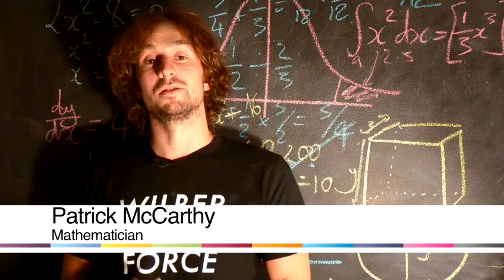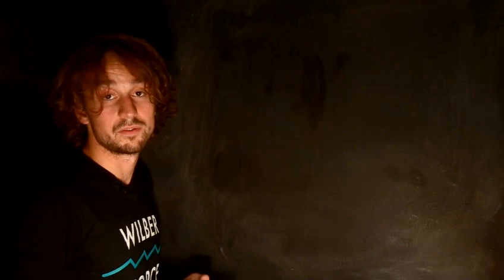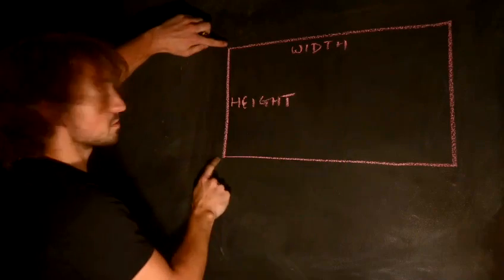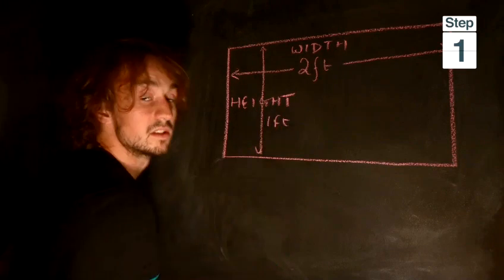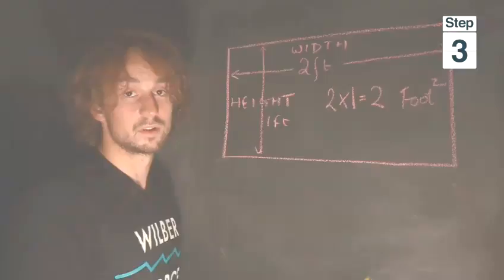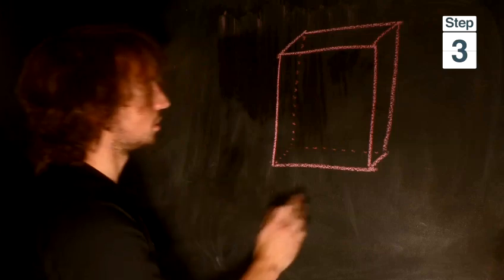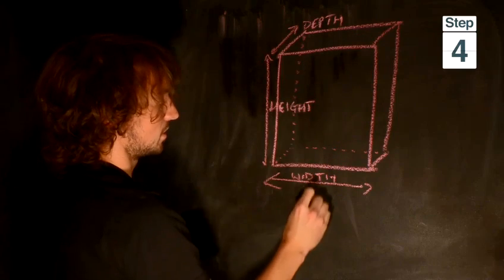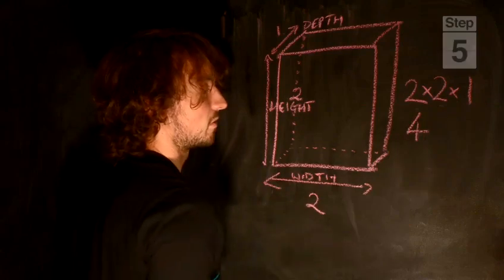How To Calculate Cubic Feet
This guide shows you How To Calculate Cubic Feet